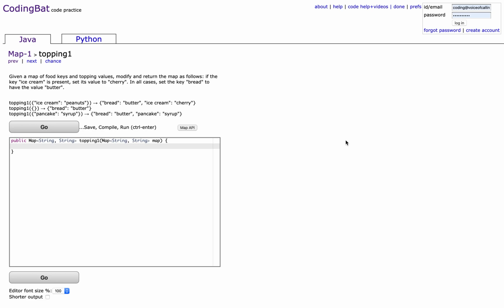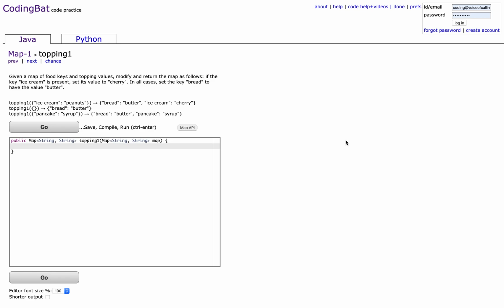Map-1 (topping1) Java Tutorial || Codingbat.com